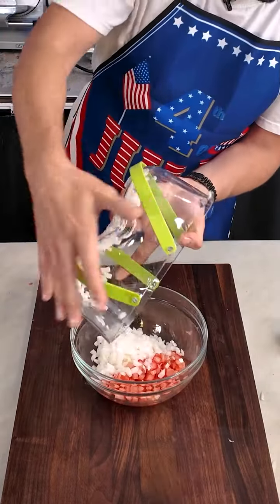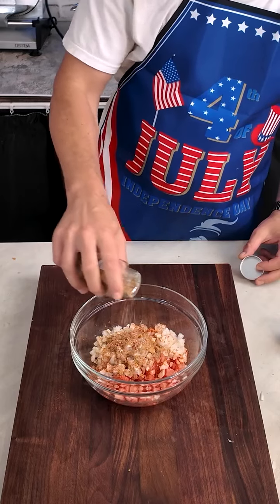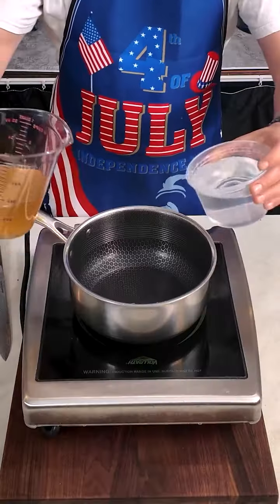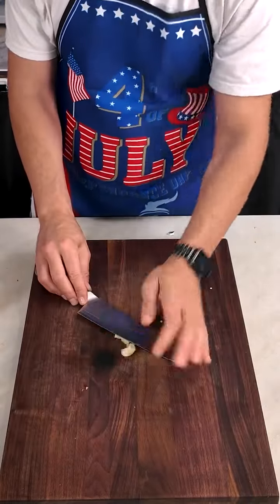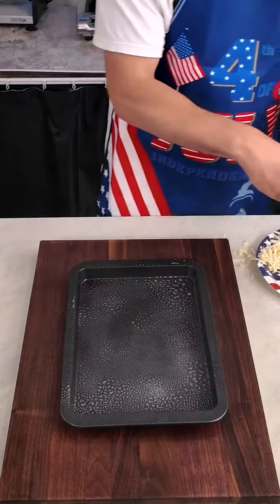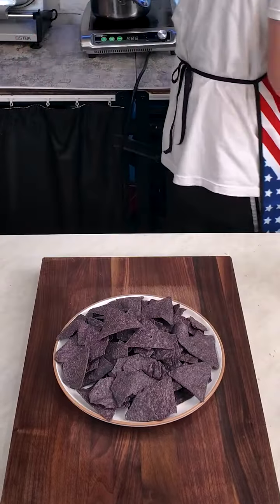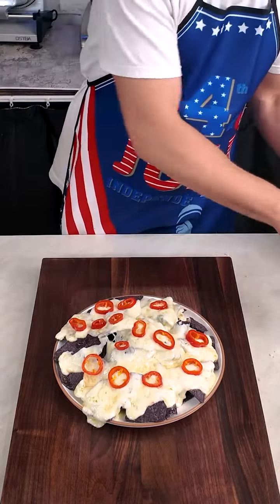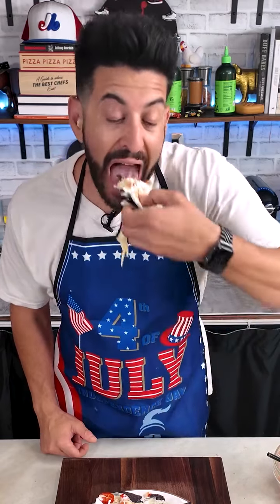Red White and Blue Nachos